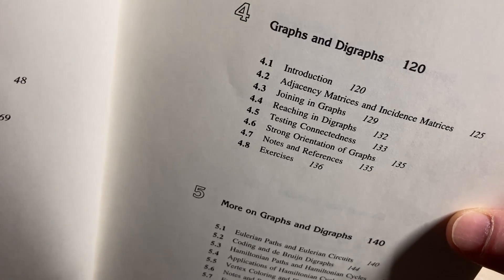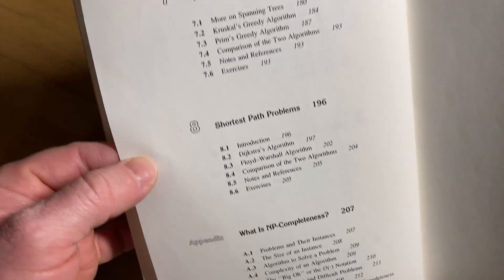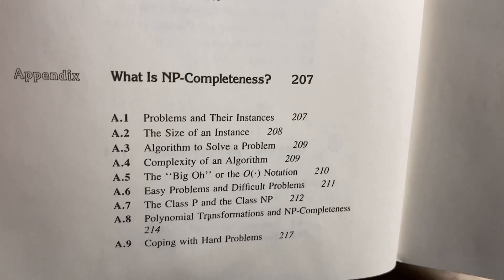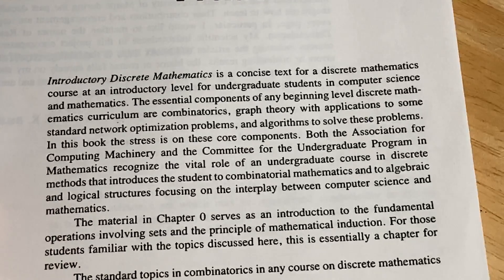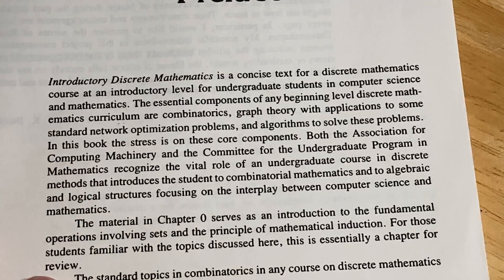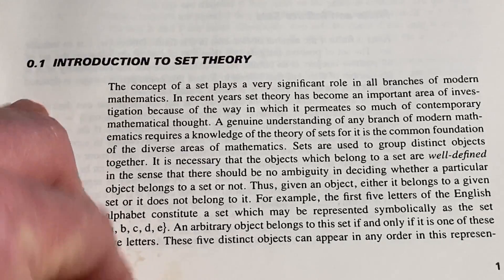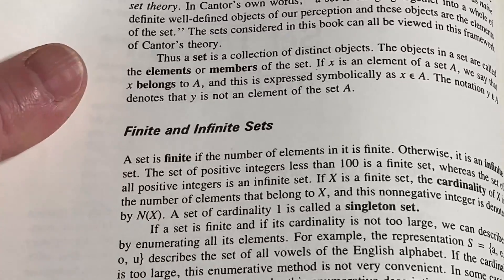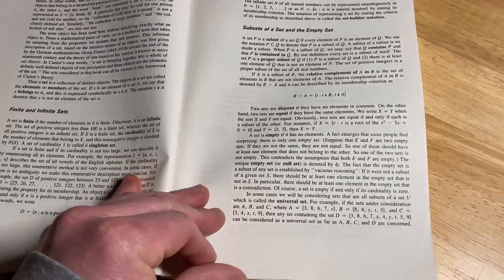Discrete Mathematics for Beginners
In this video we will look at a very good book on Discrete Mathematics. It is called Introductory Discrete Mathematics and it was written by Balakrishnan.